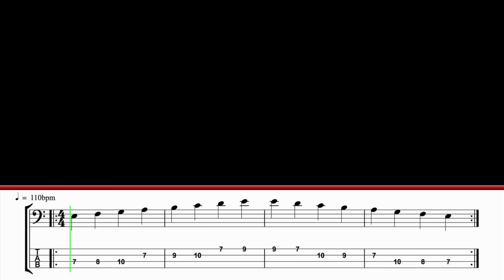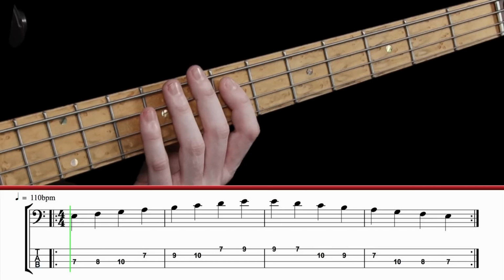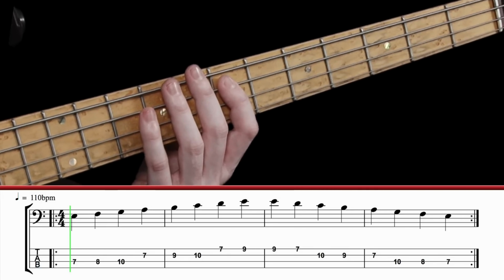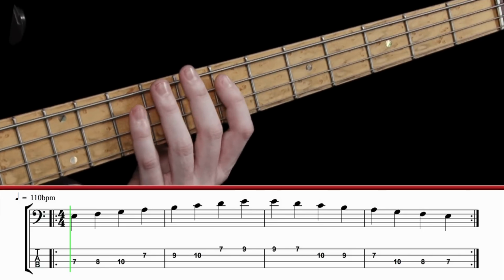Learn Bass - Phrygian, Lydian & Locrian Modes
Richie Blake show how to play Phrygian, Lydian & Locrian Modes